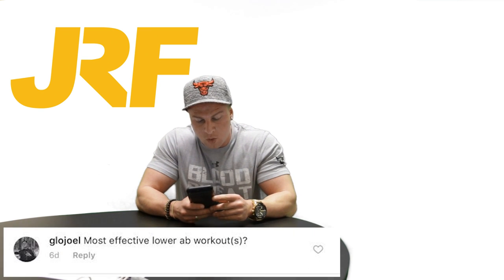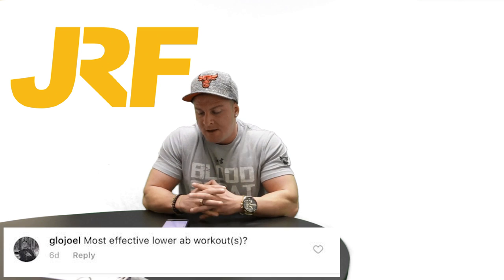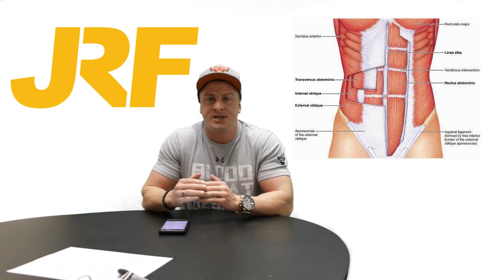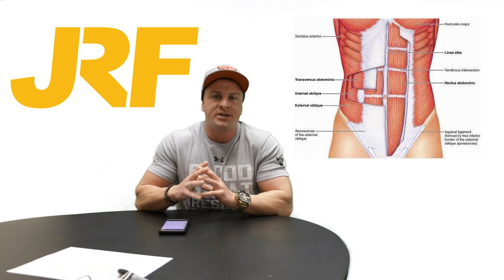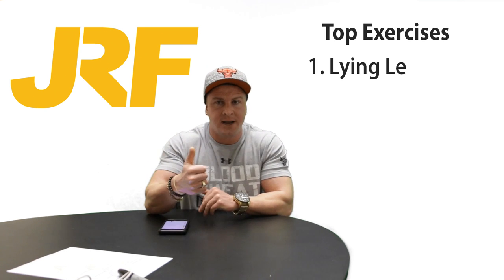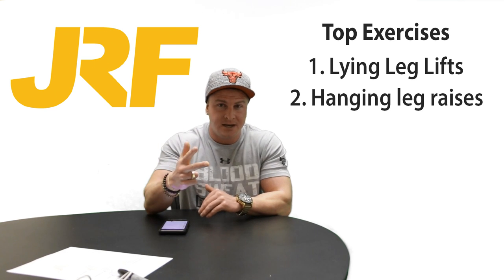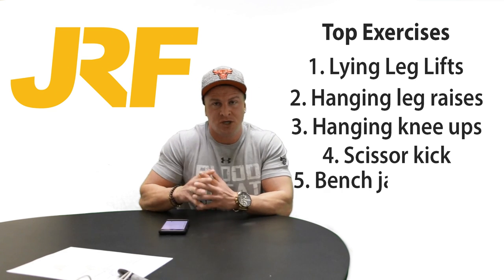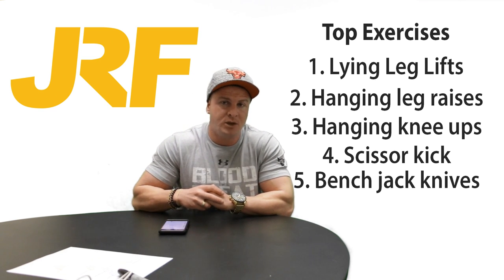Best lower ab workouts?